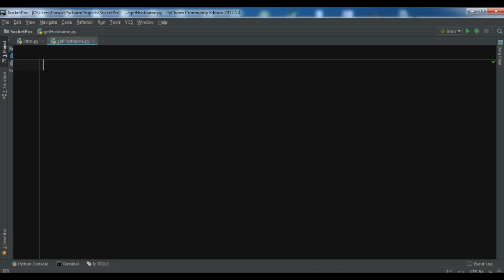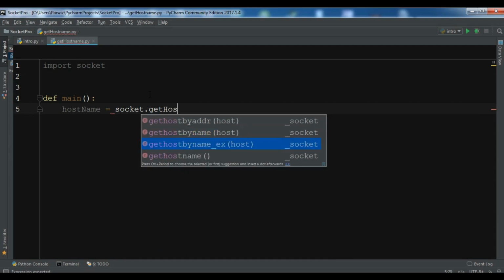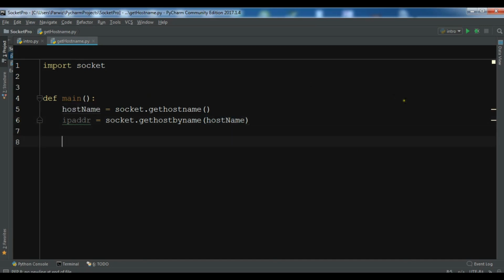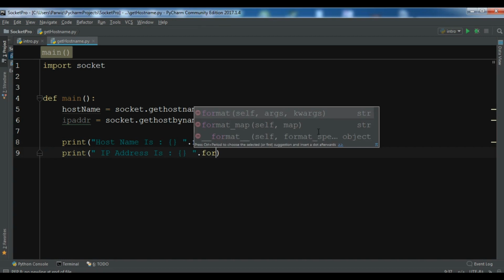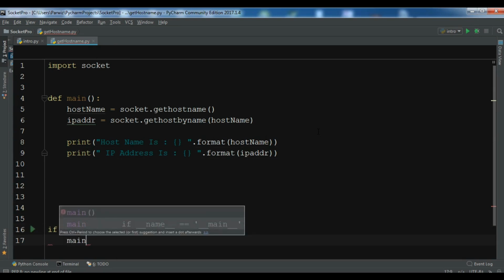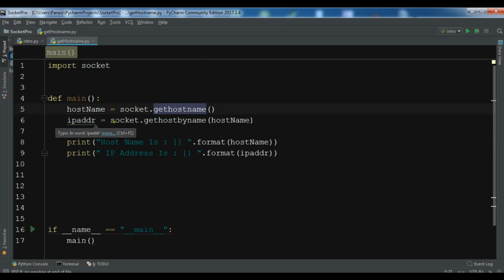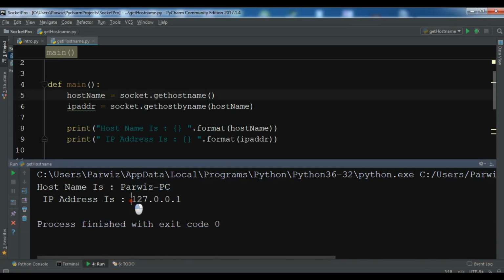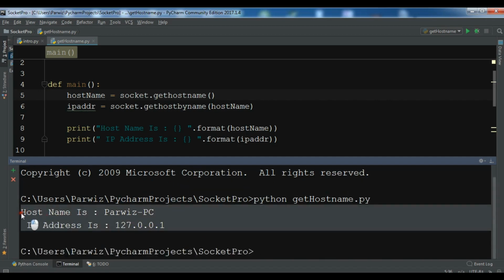Python Socket Get Host Name & IP Address Of Local Machine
Python Socket Get Host Name & IP Address Of  Local Machine - Sometimes, you need to quickly discover some information about your machine, for example,
the host name, IP address, number of network interfaces, and so on. This is very easy to achieve using Python scripts.

Python Crash Course, 2nd Edition

Best Book On Django - Django 3.0 By Example